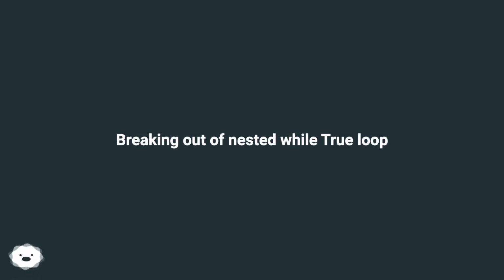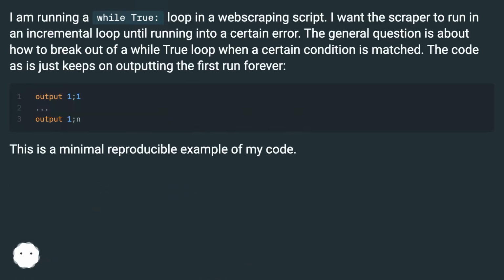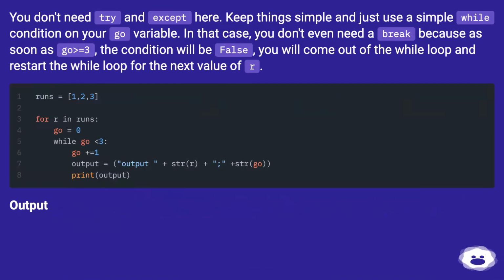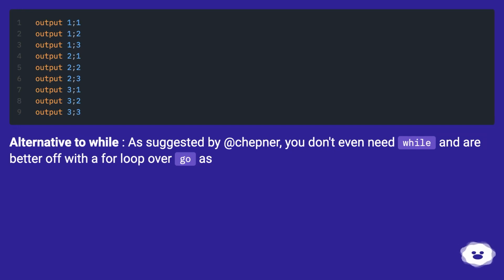Breaking out of nested while True loop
Chapters
00:00 Breaking Out Of Nested While True Loop
00:47 Accepted Answer Score 6
01:37 Thank you